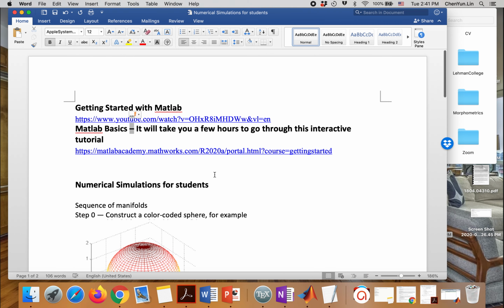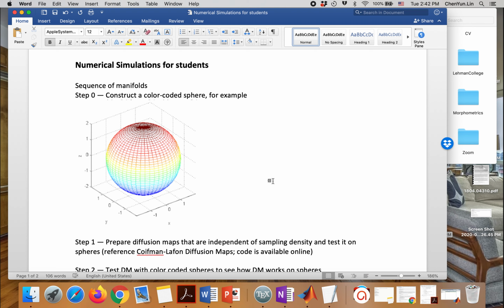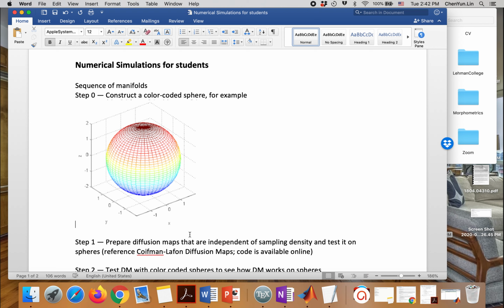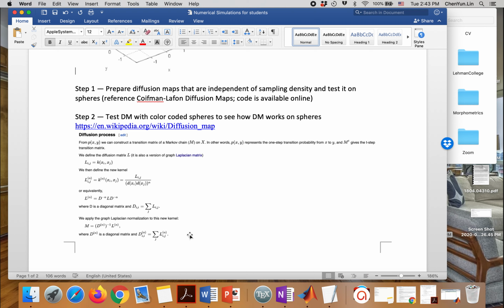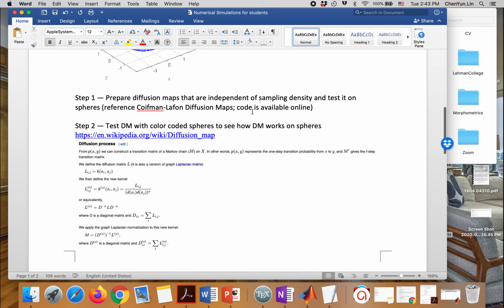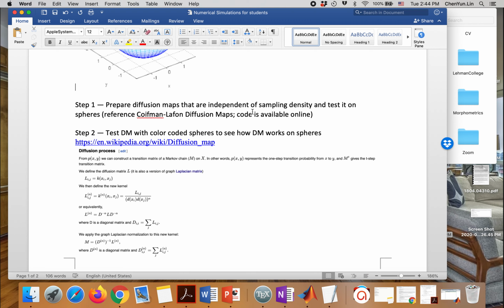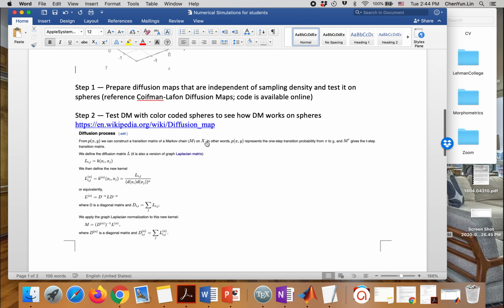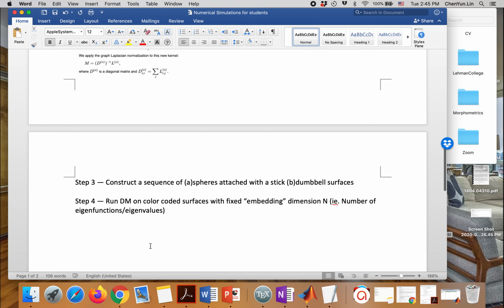01-Plan for Simulations